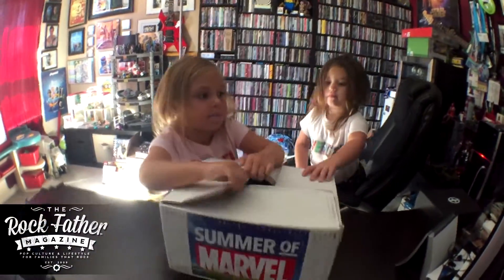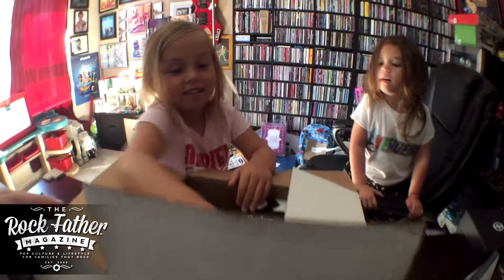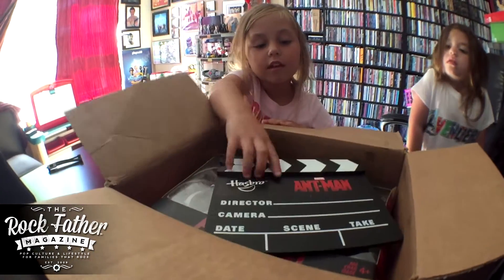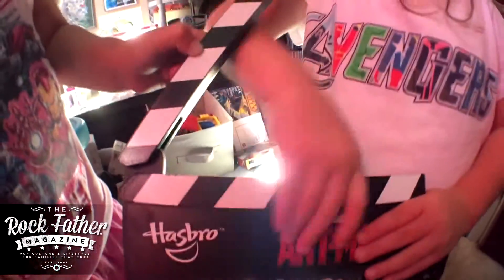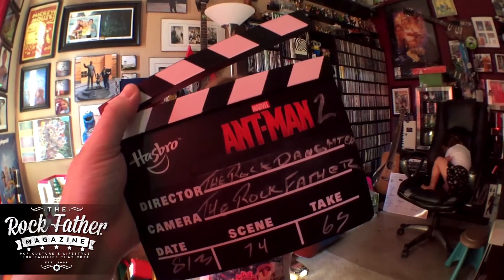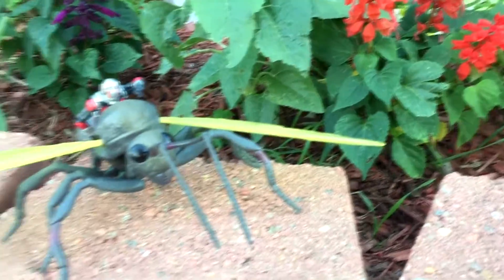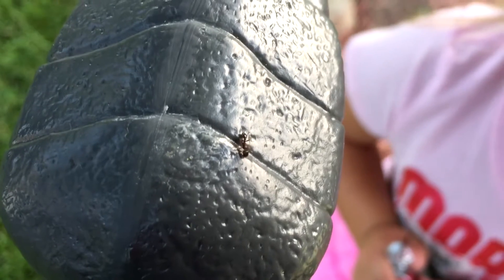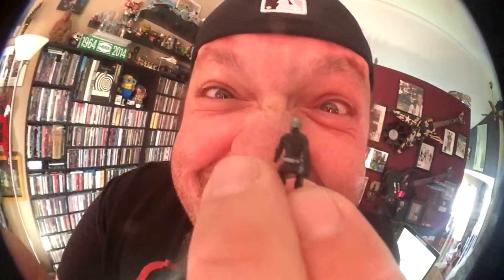UNBOXED + Trailer for MARVEL's ANT-MAN 2: ANT HARDER?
shortly!

After meeting with much of the cast and crew of MARVEL's ANT-MAN this summer, THE ROCK FATHER had no idea that he'd end up working on the inevitable ANT-MAN sequel... under the direction of THE ROCK DAUGHTERS, Addie and Finn.

Yes, ANT-MAN 2: ANT HARDER was recently completed by the 3 and 6 year old filmmakers, and this special edition of UNBOXED happens to contain the trailer... and a new ANT-MAN toy delivered as part of Hasbro's SummerOfMarvel.